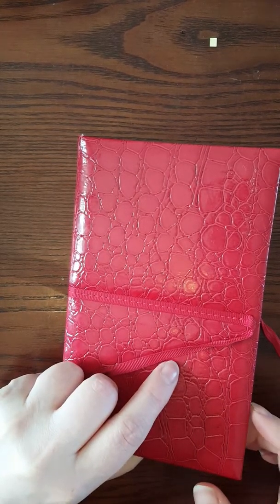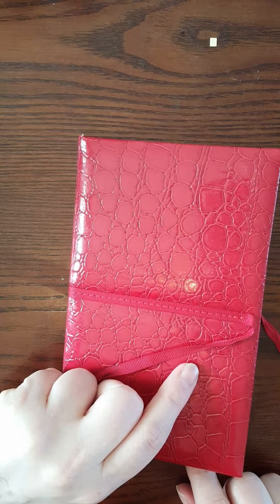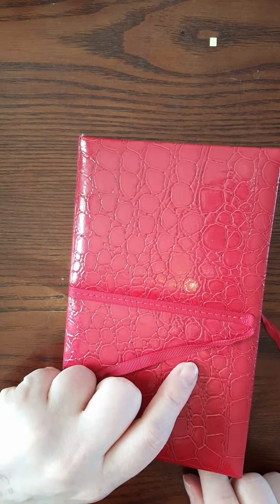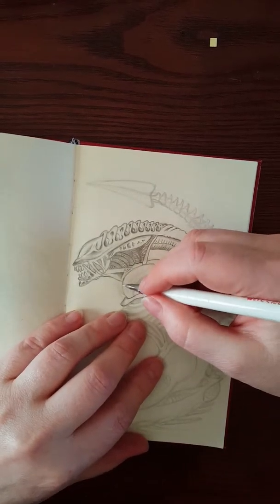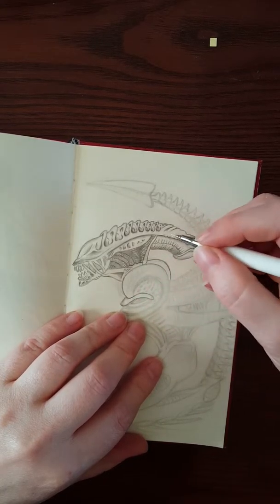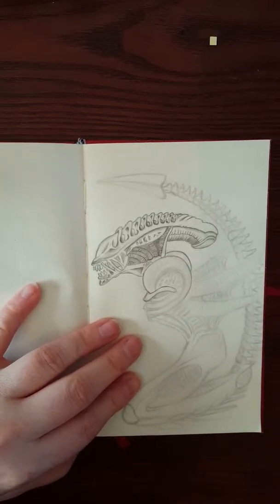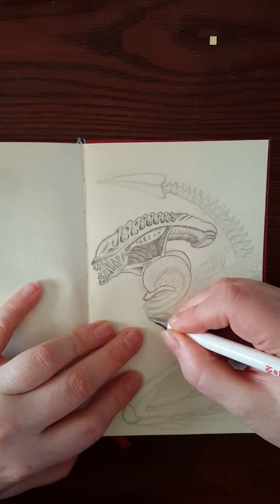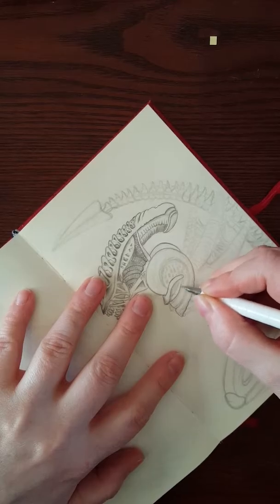Hybrid alien vs predator mermaid sketch in graphite pencil.